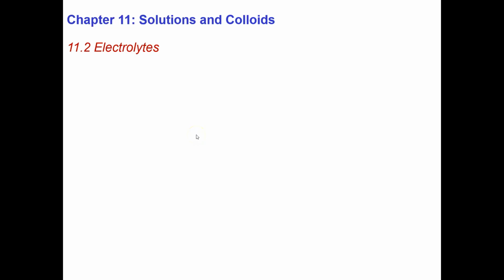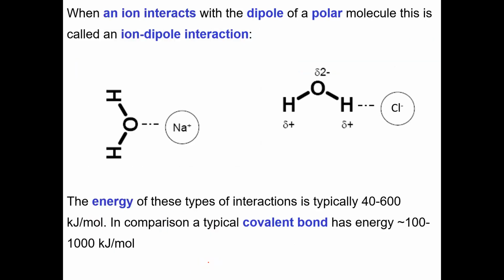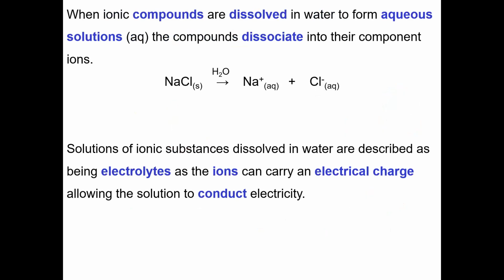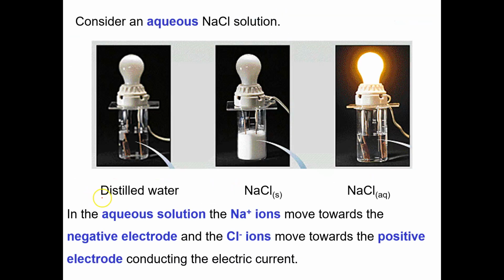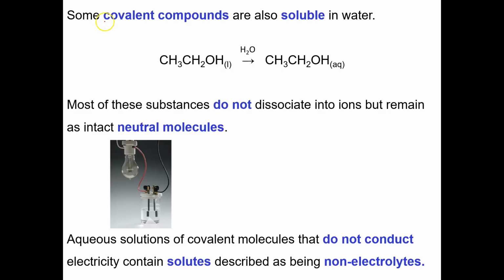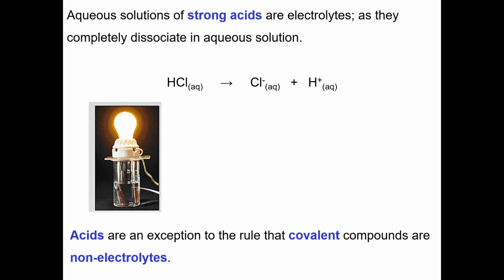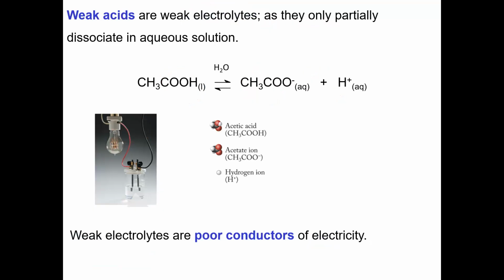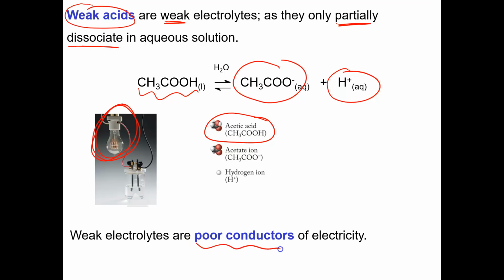Chem 162 Section 11.2